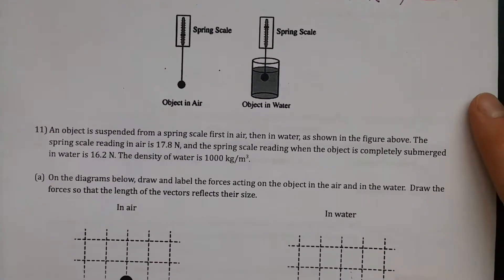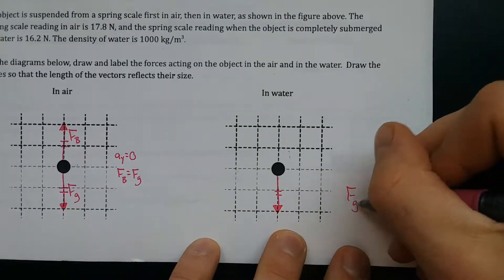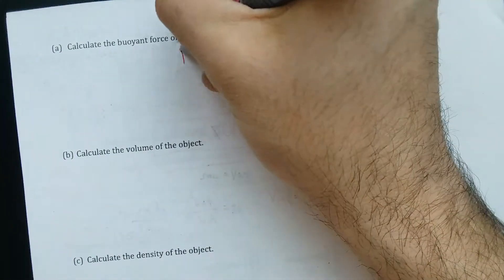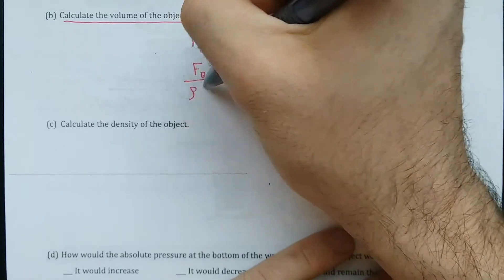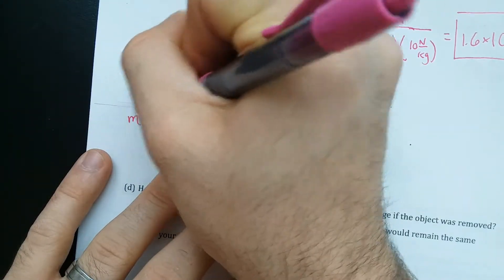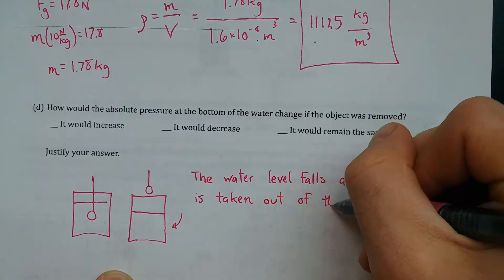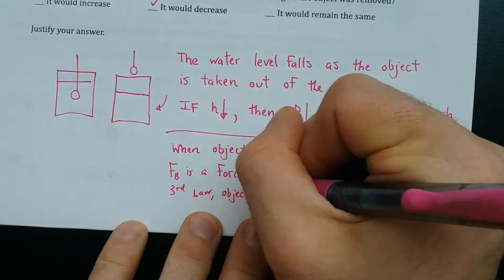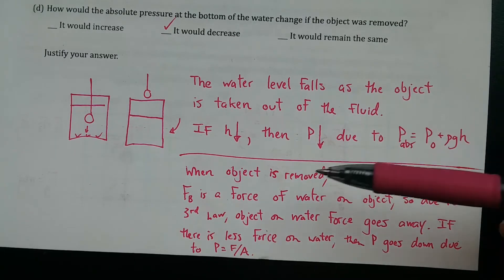Fluids Test Free Response Problem 2